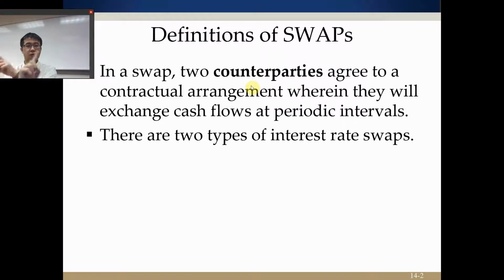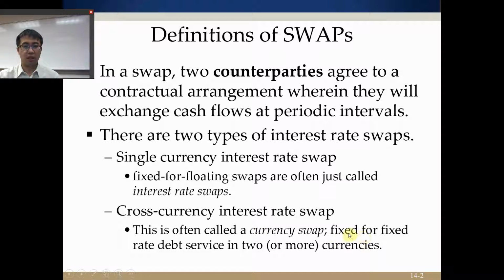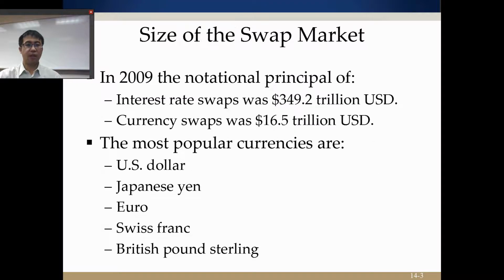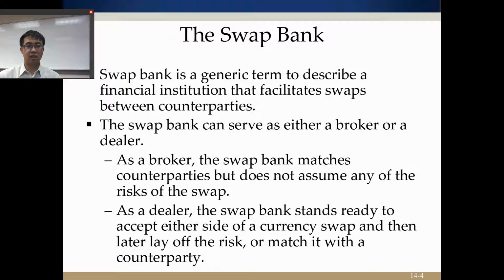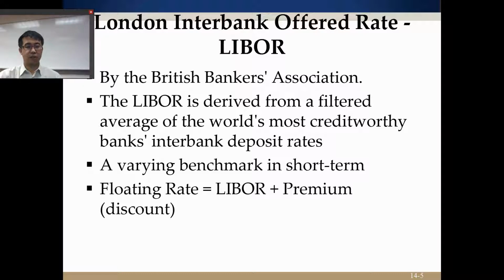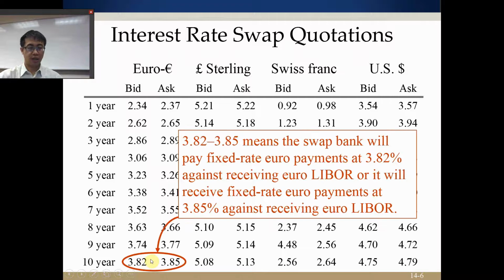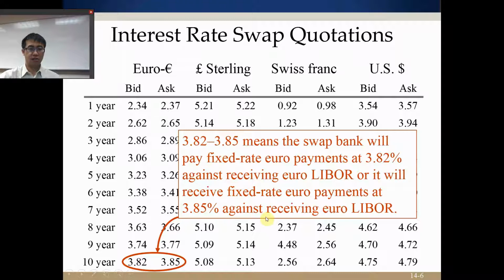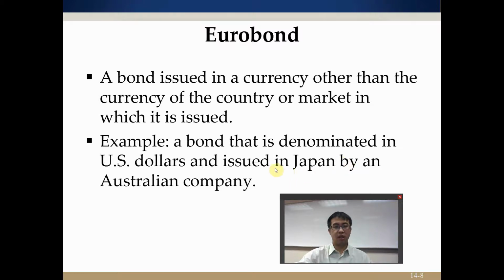Interest Rate Swaps